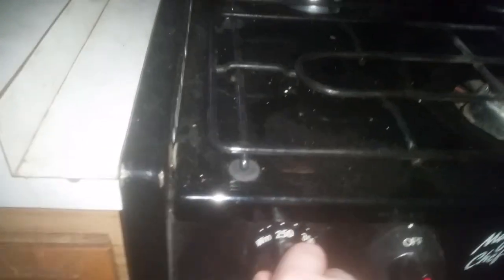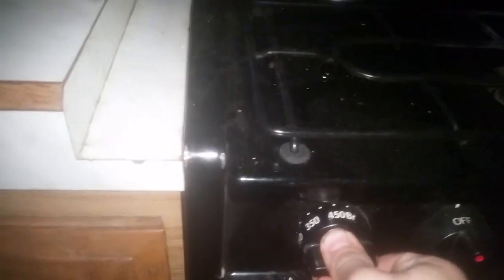How to light a Magic Chef gas oven in a class a 1999 Pace Arrow motorhome